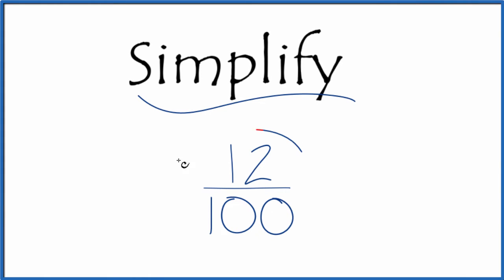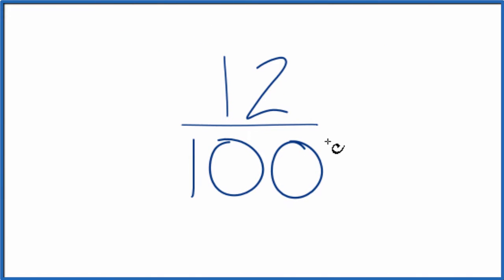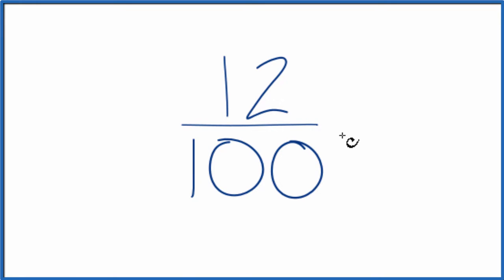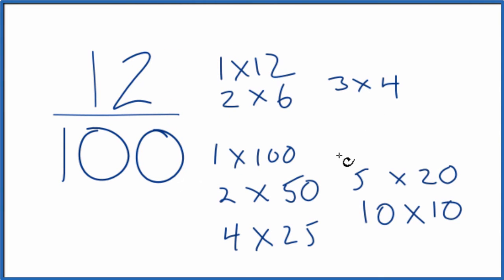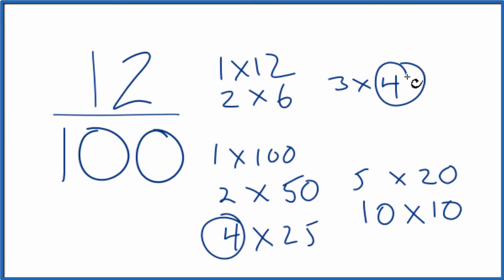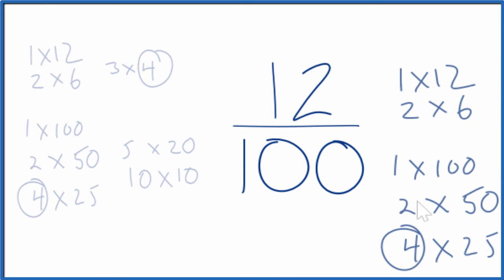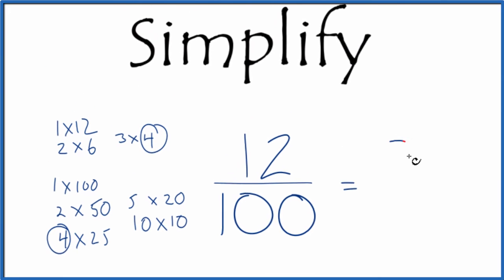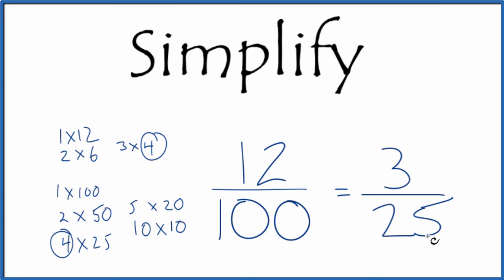How to Simplify the Fraction 12/100